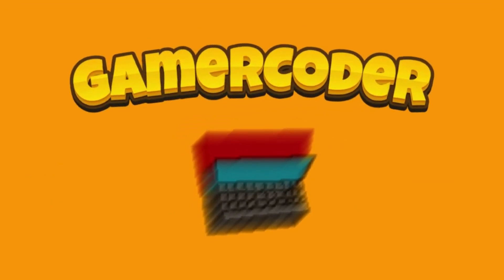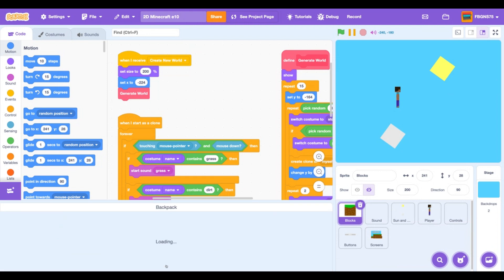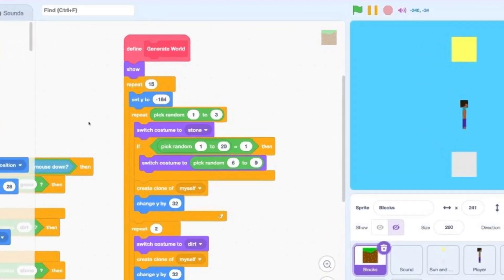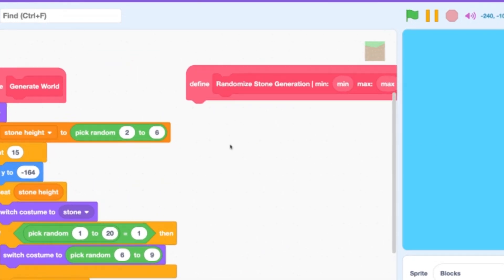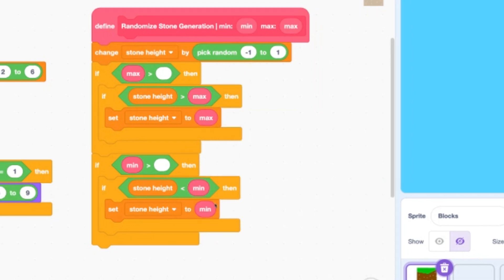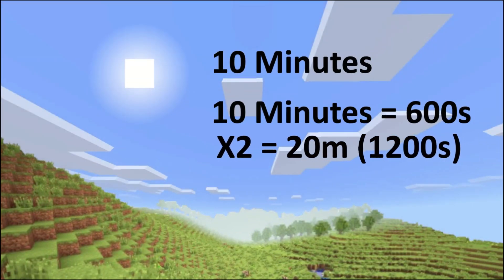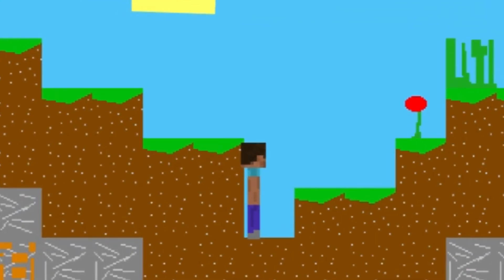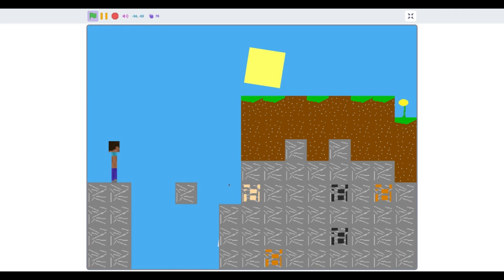How to Code 2D Minecraft | Episode 10 | Terrain Change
This tutorial in the 2D Minecraft Series will change the generation of our game - quite literally!